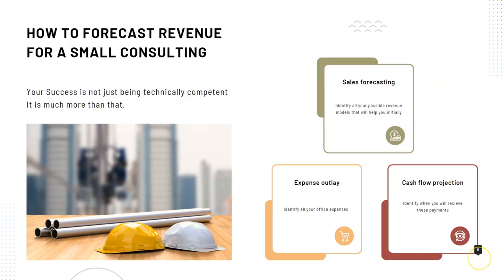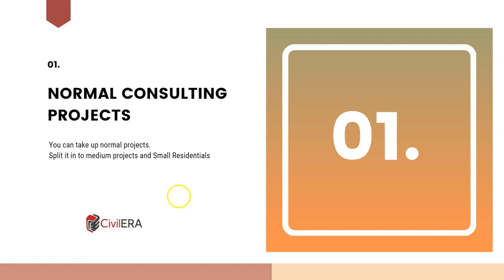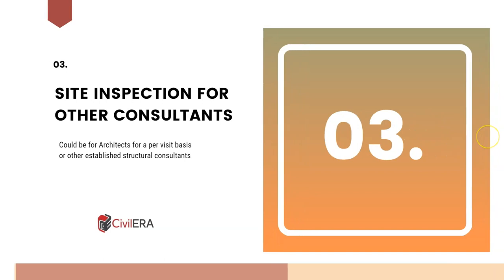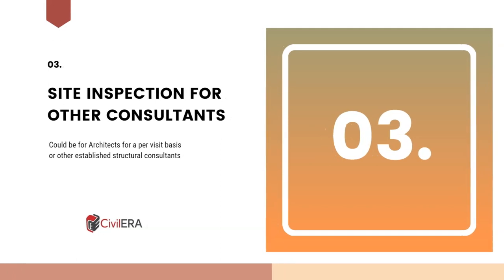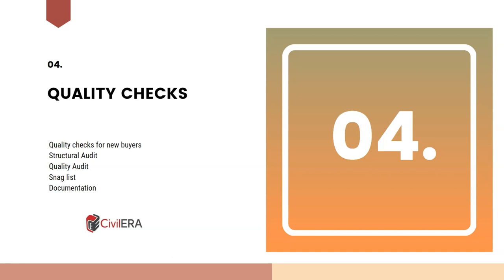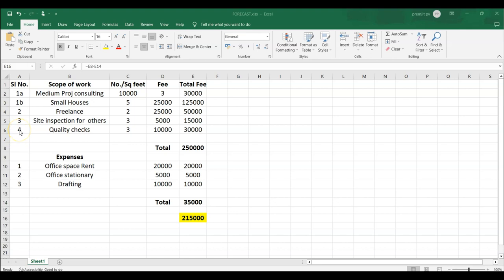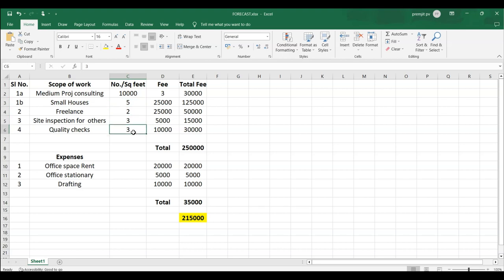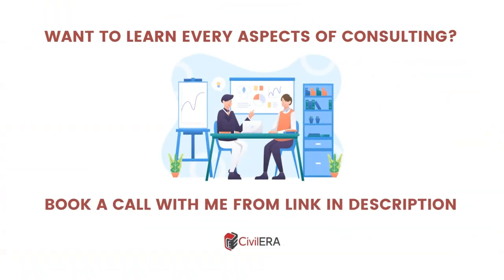Structural crack inspection as a part time civil engineering job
Structural crack inspection services can be a part time civil engineering career for aspiring structural consultants and civil engineering consultants.
Many engineers aspire to consult or freelance early in their civil engineering and structural engineering career.
It is very important to diversify your business in order to achieve the revenue target. When we begin as structural engineers or civil engineering consultants, it may be a challenge to establish initially. In that period, civil engineers need to think smartly and diversify the business.
Inspection services can be a major revenue model for civil engineers. In today’s world, many building buyers, especially apartment buyers would prefer to have the building inspected for cracks, quality of construction, quality of structural design and for the snags in construction.
Civil engineers can offer this as a service
Steps
See if structural drawings are available for the building project.
If available, check for the reputation of the consultants and advise the client
Check for quality of drawings and partly reverse engineer the member sizes and rebars
If drawings are not available, do a quick survey and prepare an as built drawing and be sure scheme and member sizes are reasonable
Check for visible cracks and mistakes
Check for possible snags in construction
Prepare a documentation of this and provide the client
This business model can bring in a decent revenue that will allow you to meet the office expenses till you establish as a consultant.
Also, you should be able to diversify and also forecast your revenue. In the video, I have shown a quick method on how to forecast your monthly revenue.
I have mentorship programs for aspiring engineers who want to start own consulting firms.